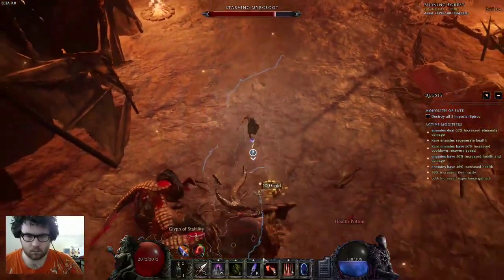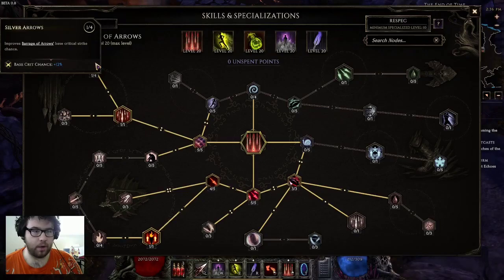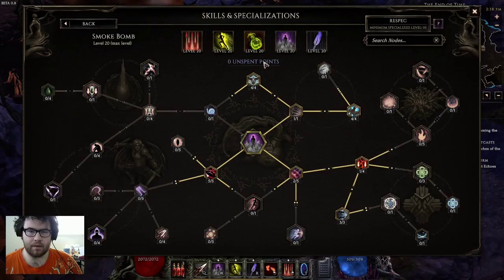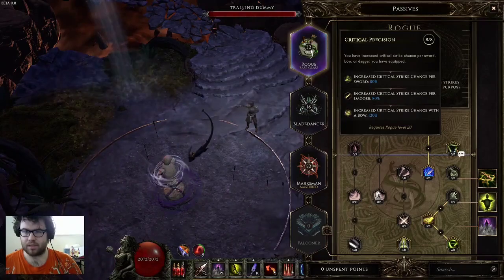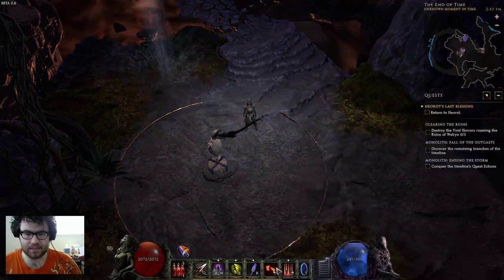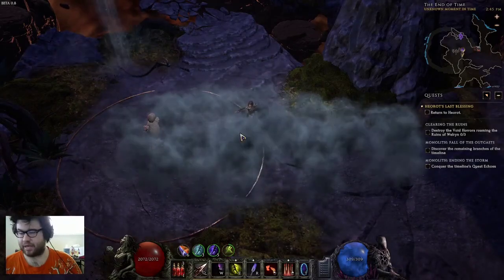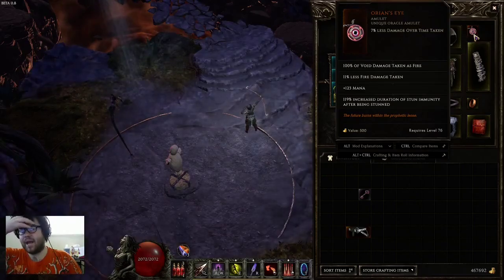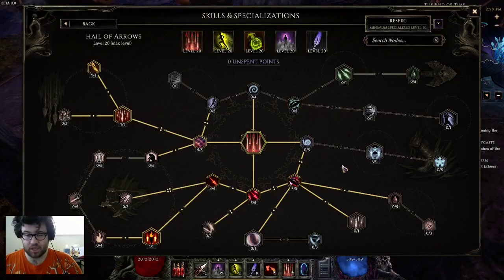Hail Of Arrows Marksman, Insane Mono Farmer? Yes. | Last Epoch Rogue Build Guide | Patch 7.10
In this video, Dread showcases his new build on the Crit Version of Hail Of Arrows. It has insane damage, insane AoE, and can be tweaked to speed clear monoliths like a hot knife through butter.

0:00 - Intro
2:00 - Leveling Guide
3:23 - Hail of Arrows
4:48 - Shift
5:40 - Acid Flask
6:05 - Smoke Bomb
7:05 - Dark Quiver
8:03 - Passives
13:28 - Gearing

Rogue Build,
Rogue Monolith Farmer,
Rogue Build Guide,
Marksman Monolith Farmer,
Marksman Build Guide,
Hail of Arrows,
Hail of Arrows Build Guide,
Crit Version,
Best Rogue Build,
Fast Rogue Build,
 Rank 1 Rogue Build,